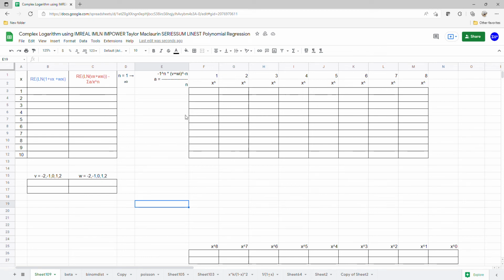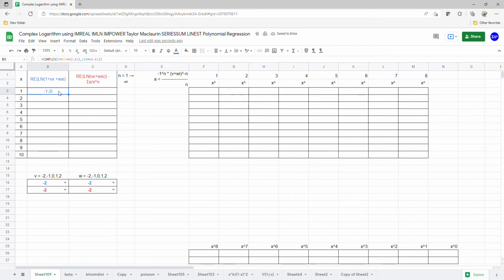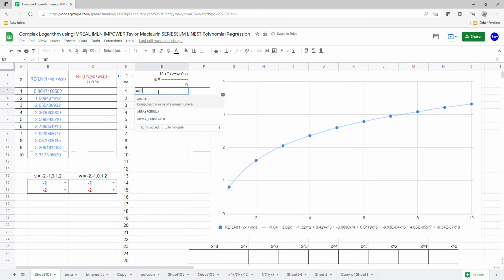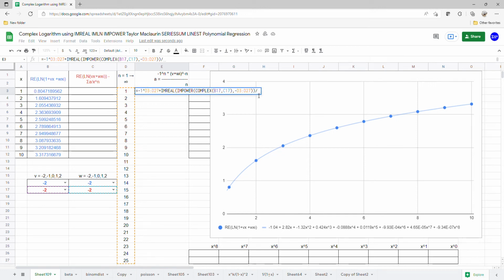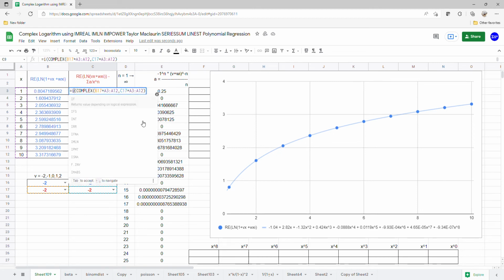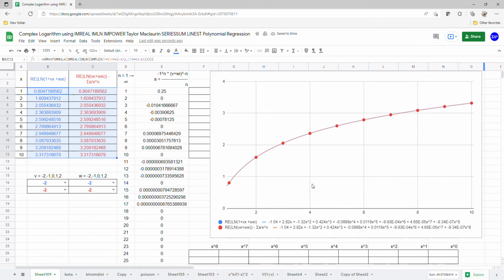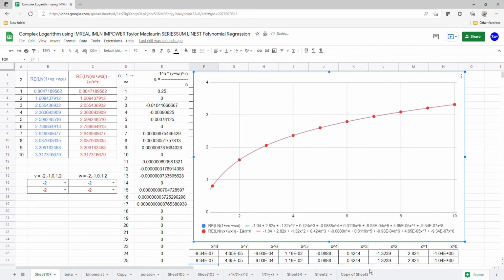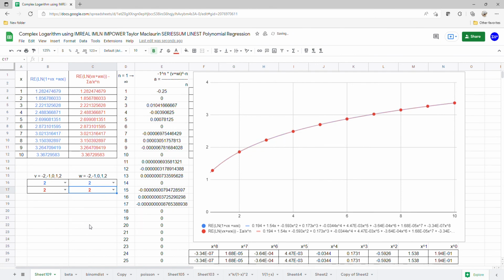Complex Logarithm using IMREAL IMLN IMPOWER Taylor Maclaurin SERIESSUM LINEST Polynomial Regression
This video shows the use of IMREAL IMLN IMPOWER SERIESSUM LINEST Taylor Series Maclaurin  Series Expansion Polynomial Regression of Complex Logarithm.